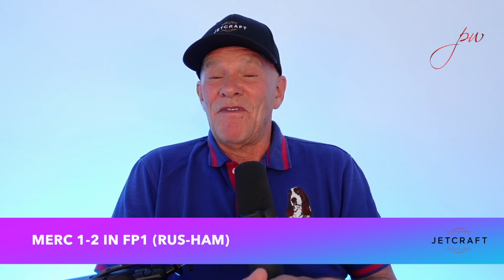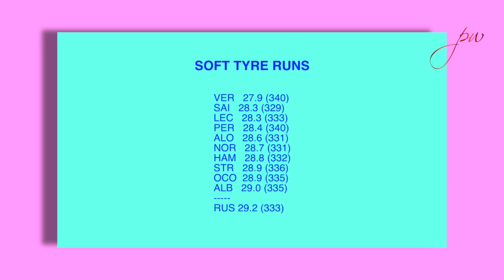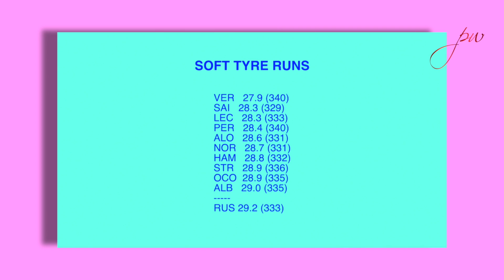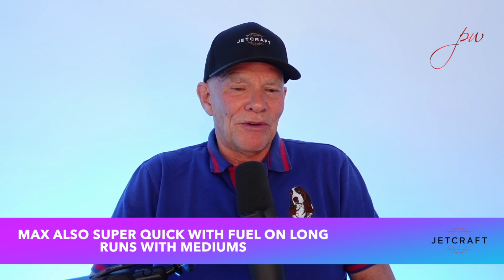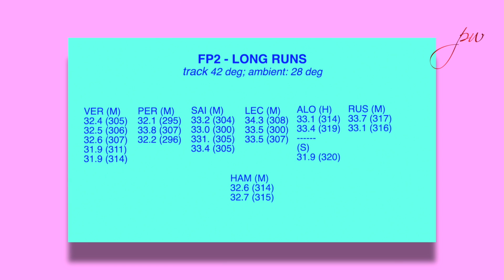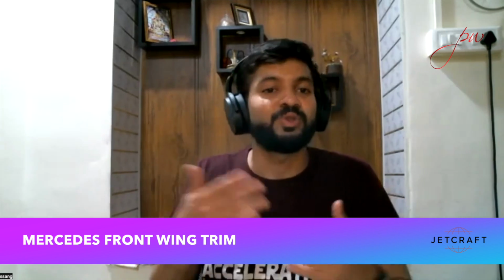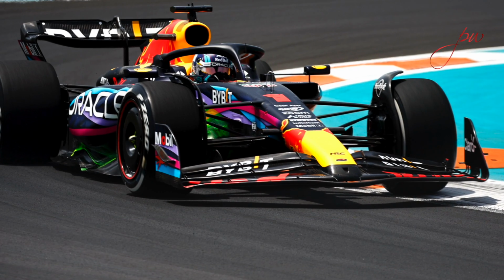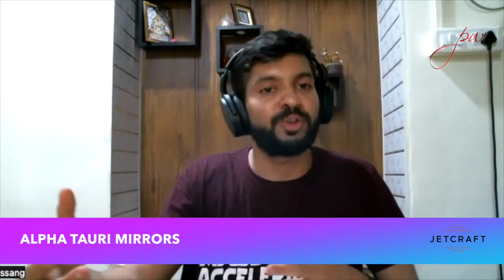2024 F1 Miami GP Friday analysis by Peter Windsor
It was business as usual as Max Verstappen headed both the light- and heavy-fuel lap times during practice for Sunday's Miami Grand Prix.  Shrugging off the disappointment of Baku, where he finished second to his Red Bull team-mate, Sergio Perez,  Verstappen was also quickest on the long Miami straight. Ferrari's Carlos Sainz and Charles Leclerc were second and third fastest, ahead of Perez and Aston Martin's Fernando Alonso and Lando Norris in the much-improved McLaren-Mercedes.  In this video Peter Windsor details the runs on both light and full fuel loads, compares top speeds - and also announces the results of the the recent poll conducted on this channel in which fans were invited to say whether or not they liked the new Sprint format seen in Baku last weekend. Shubham Sangodkar - aka @f1aerodynamicist - also describes some of the updates seen on the cars in Miami on Friday.
With thanks to Jetcraft, the world's largest buyer and seller of executive jets:
Images: Oracle Red Bull Racing, Scuderia Ferrari, AMG Mercedes, Alpha Tauri and Aston Martin
Special thanks to Shubham Sangodkar
Follow Peter on Twitter:
We support the Race Against Dementia:
Nick: you're with us always